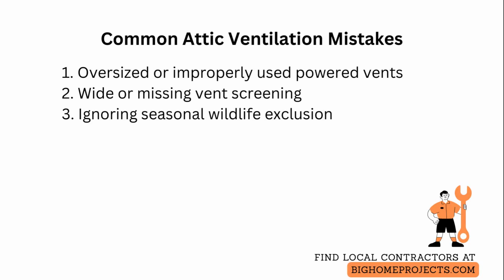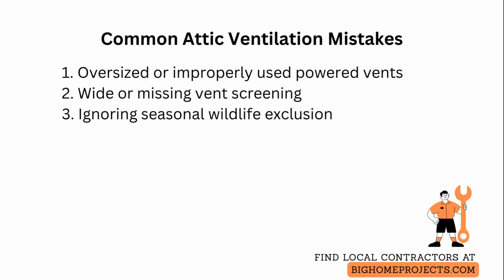Soffit-Ridge Mesh Strategy For Wildlife Exclusion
Poor attic ventilation in new home construction leads to moisture, mold and pest problems, so proper attic ventilation design and pest prevention are essential. This guide covers soffit and ridge vent installation, insect proof mesh for vents, screened gable vents, sealing attic access and penetrations, insulation baffles to keep intake clear, and wildlife exclusion techniques for birds and bats following local regulations. Homeowners and contractors searching for attic ventilation solutions, attic pest control, attic moisture prevention, ridge vent installation, soffit vent placement, attic air flow design, and wildlife exclusion tips will find practical steps, best practices and maintenance checks to reduce infestations and improve energy efficiency.

About Us